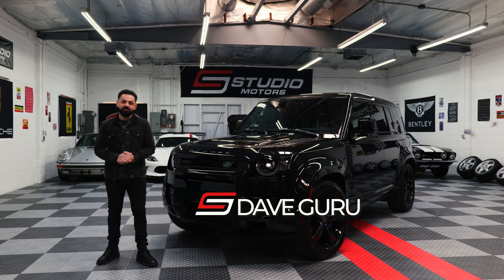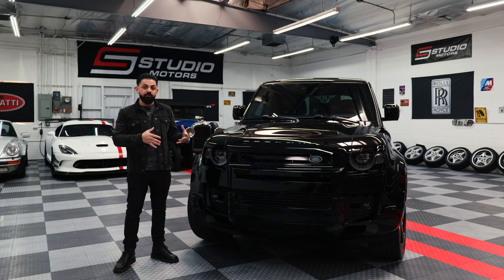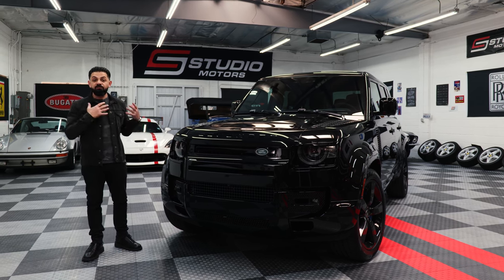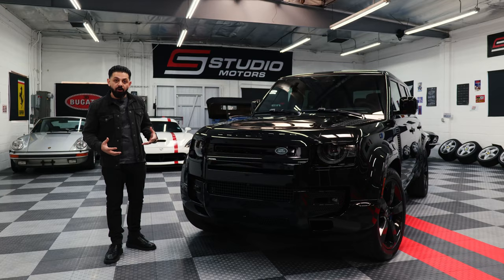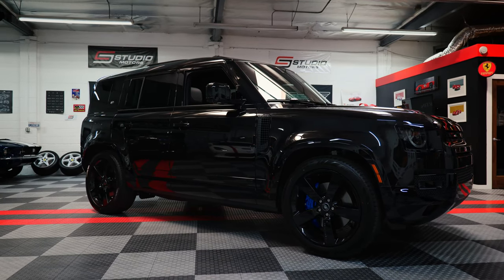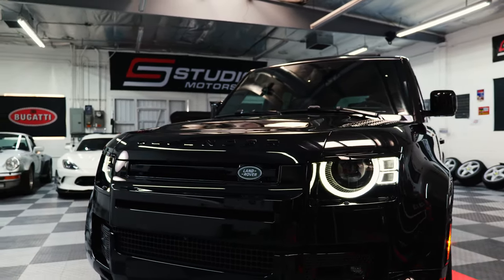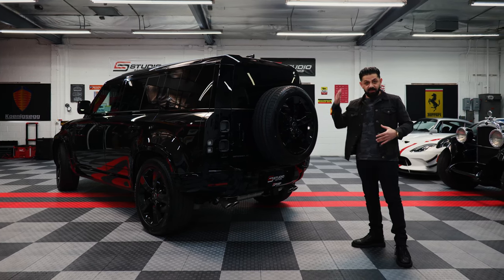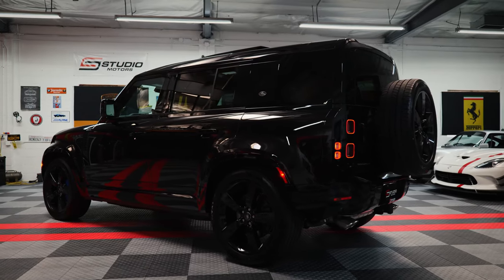ONE of 300 in the WORLD - Defender 007 - The James Bond Edition Land Rover Defender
Inspired by the most recent James Bond Film, No Time To Die, The Land Rover Defender Bond Edition is finally here! Join us as we dive into the Limited Edition Land Rover V8 Defender.

Land Rover SV Bespoke has created a new Land Rover Defender V8 Bond Edition to celebrate the 25th James Bond film, No Time To Die, ahead of its world premiere. The vehicle starts off as a V8 Defender with lots of extras and a custom color scheme. The movies production team worked extensively with Land Rover to develop the Bond Edition Defender. The very first 10 Defenders that came off the assembly line were VINs ending in 001 to 010. And of course, they included vin 007 in the actual movie.

Being limited to 300 units worldwide, the Defender V8 Bond Edition is anticipated to sustain in value and even go up in price for the well maintained, low use vehicles. We're excited to see Land Rover make a low volume, limited Defender with their SV team. We would love to see more. And although the Defender Bond Edition is not a "numbered" car in the typical sense, it is exclusive to 300 lucky buyers.

The Defender is a very capable overland and off road vehicle. We can't wait to take a Defender V8 out to the trails along with a Wrangler 392 and see what these boys can really do. Most people wont be off roading their Defenders but hey, its awesome to know that you can!

Drop a comment and let us know what you think!

If you are looking to lease, finance, or sell a Land Rover Defender, Studio Motors is your direct connection.

Filmed and Edited by Nikita Kochergin! Follow his work on IG